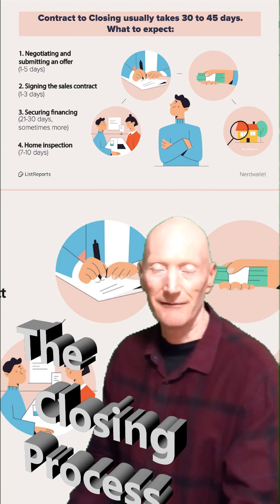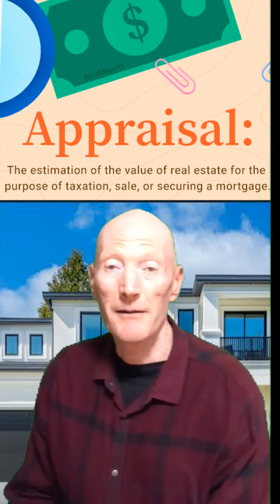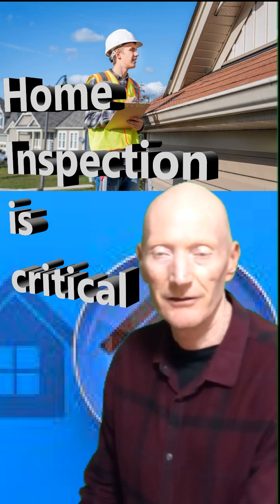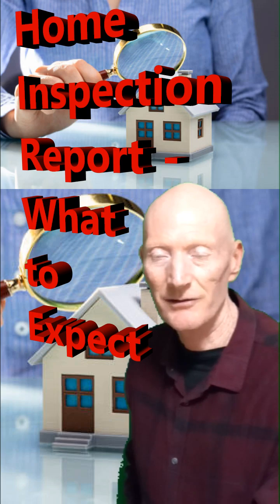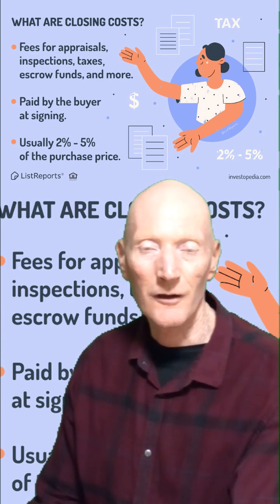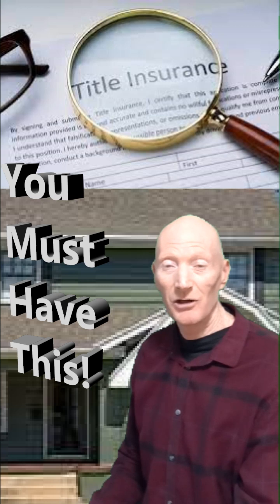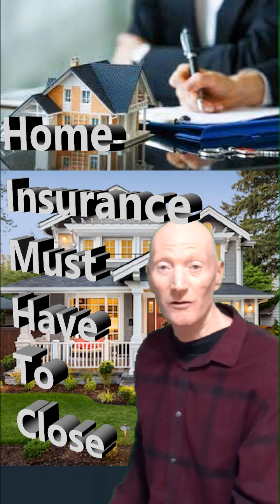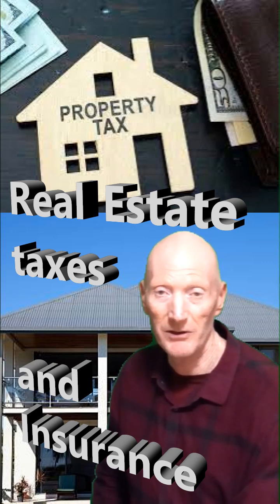first time home buyer closing the deal - the whole process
This video series is for anyone buying a new home but especially made for first-time home buyers, and covers every step of the process from asking why buy in the first place, to finding out how much home you can afford to buy, to finding your dream home, to closing the deal.

Living in or moving to Las Vegas, let this video series guide you in the whole process.
Message me or hit the link in my profile for any of the following free services
-- Begin a new property search,
-- Get a free home evaluation – how much is your home worth?

Charles Courtney Las Vegas Real Estate License S.0194418
The Arbuckle Group Simply Vegas, Real Estate made simple!